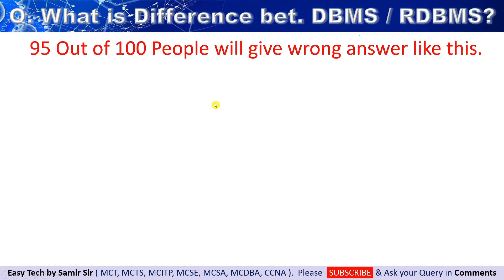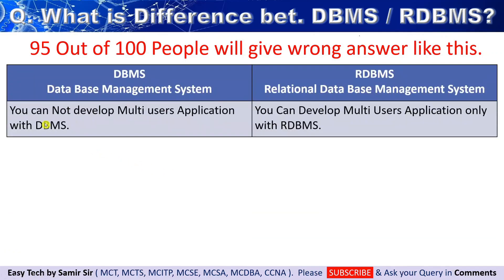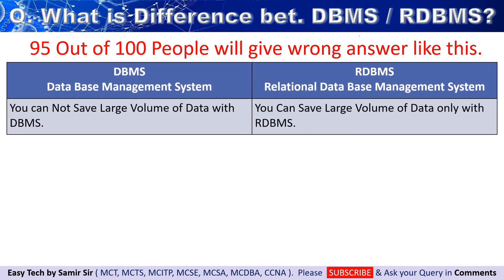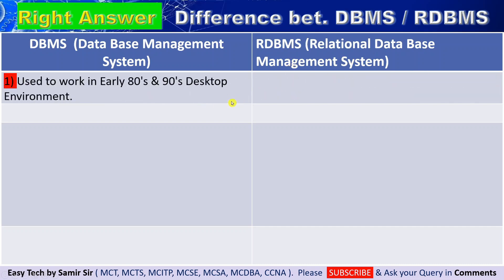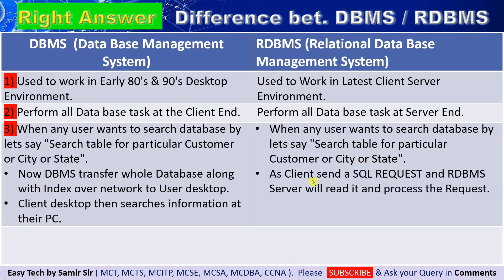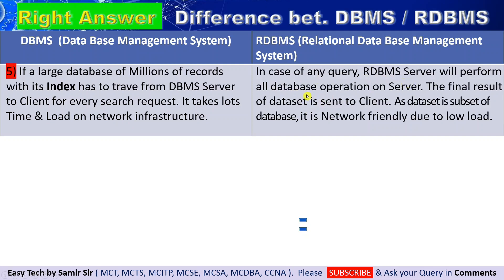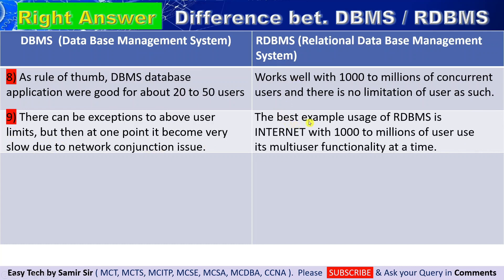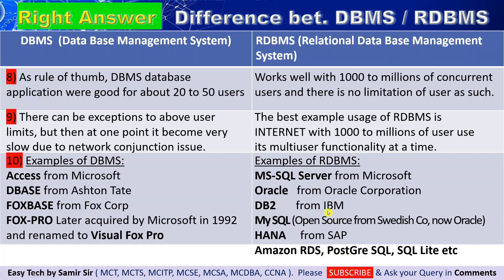Difference between DBMS AND RDBMS, SQL Interview Q/A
Samir Sir Certified Microsoft MCT, MCTS, MCITP, MCSE, MCSA, MCDBA & CISCO CCNA with 37+ years Experience.

Since 1985, in last 37 years we have trained & Placed more then 7500 students and provided hardware & Software solutions to more than 1000 clients.

My company SAM COMPUTERS is Authorized Pearson VUE & Prometric Test Center where we provide IT Certificate Exams for MICROSOFT, CISCO, IBM, HP, ORACLE, JAVA, CEH, VMWARE, ADOBE and around 6000+ exams.

Chapters
00:00:00 Intro
00:00:45 95 out 100 will give wrong Answer like these
00:03:25 Right Answer of Difference between DBMS & RDBMS
00:09:36 Example of DBMS & RDBMS